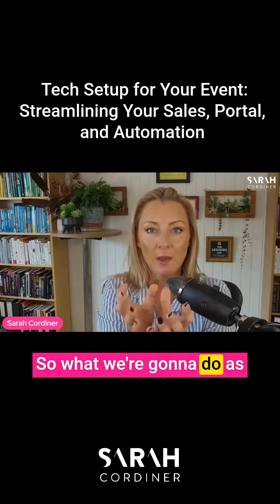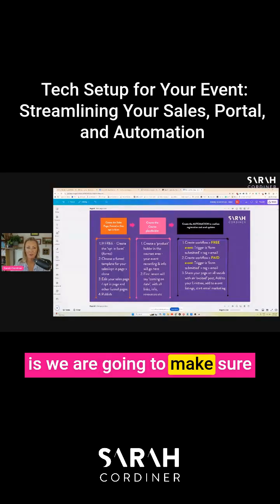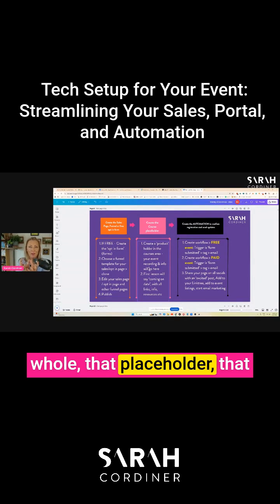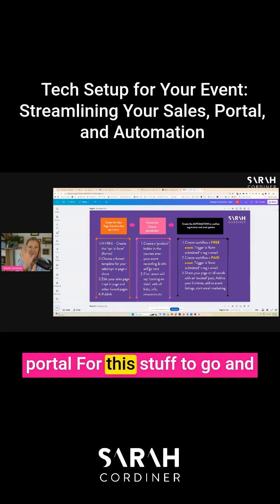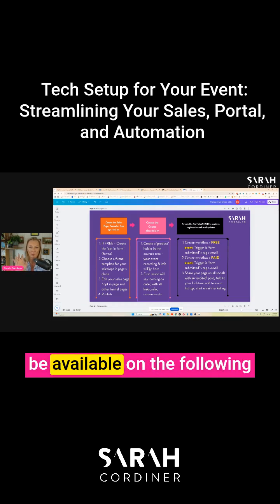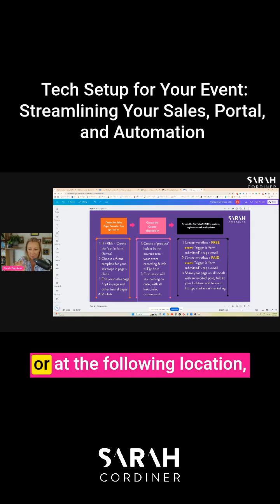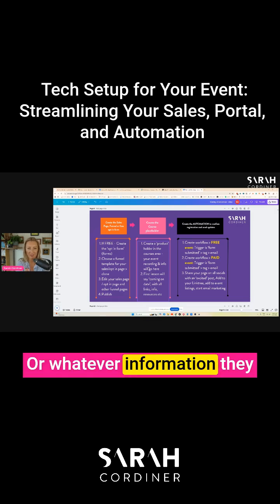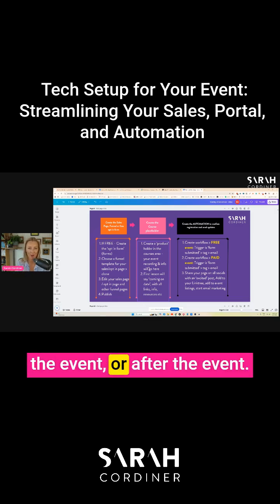Tech Setup for Your Event: Streamlining Your Sales, Portal, and Automation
Ever wonder why my events run seamlessly, get glowing reviews, and continue making sales long after they end? Automation, baby!

👉 Reflect today: Do you have an automated follow-up system in place to maximize reviews, upsells, and future event registrations?

Here’s What You Need to Automate After Your Event:
1️⃣ Review Requests on Autopilot

2️⃣ Follow-Up Email Sequences
✔️ Day 1 Post-Event: Send a special upsell offer related to the event topic.
✔️ Day 7 Post-Event: Promote upcoming events they might love.
✔️ Ongoing: Stay top of mind with valuable content & exclusive invites.

3️⃣ Auto-Send Sales Page & Checkout Links
✔️ Automate your event replays for on-demand sales—turning one-time events into ongoing revenue.

💡 Want my ready-made templates + step-by-step automation training? Join Legends Lab and start running events like a pro!

Sarah x